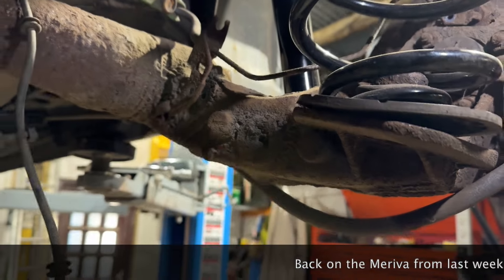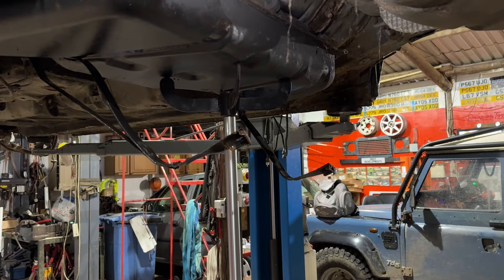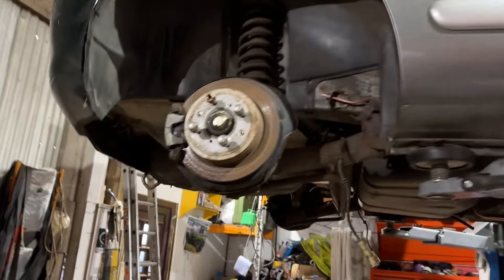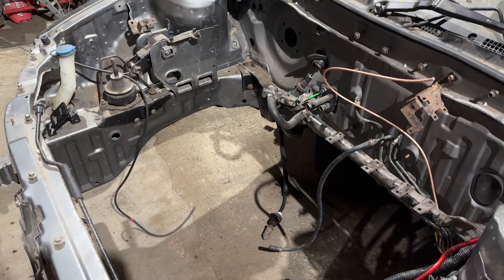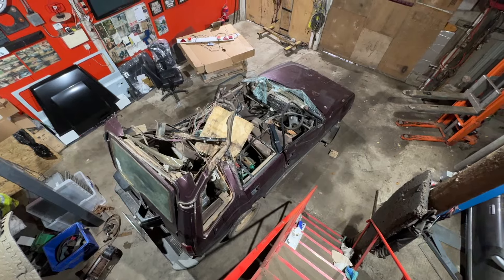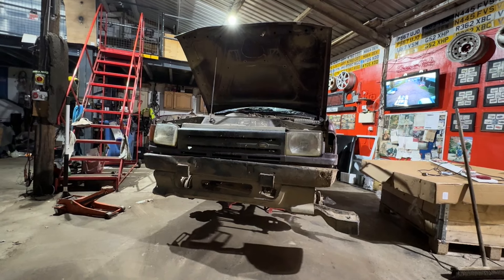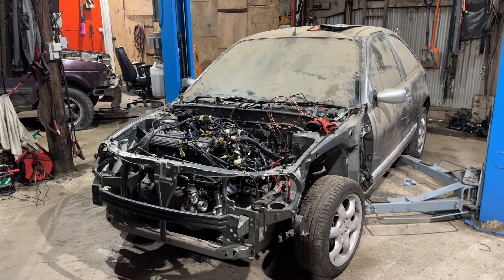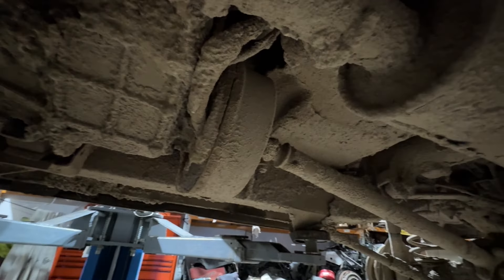Land Rover Discovery NEW ARRIVALS - Rover BRM / ZR Express Turbo Update - This Week at the Workshop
This Week we have 2 new Land Rover arrivals, and I get on with the BRM/ZR Express Turbo!